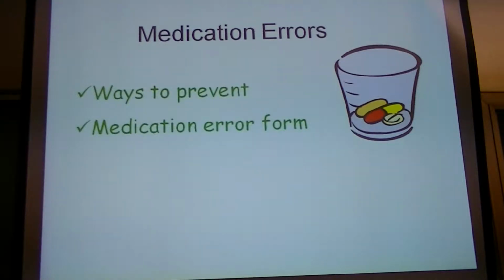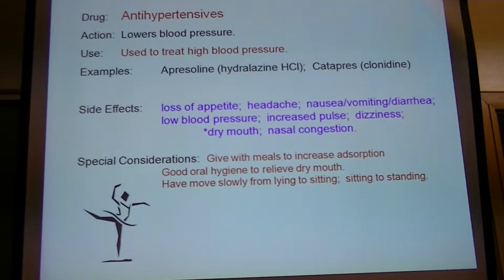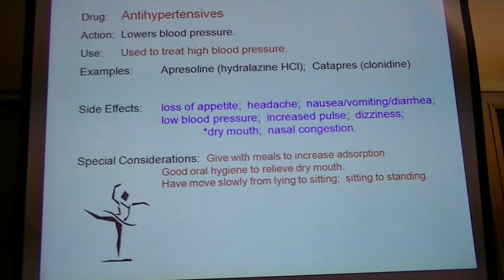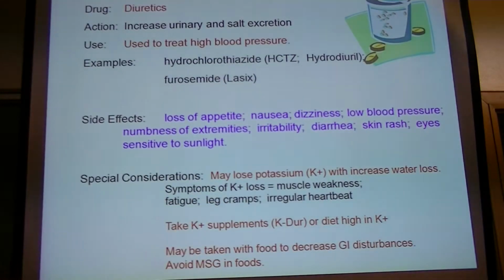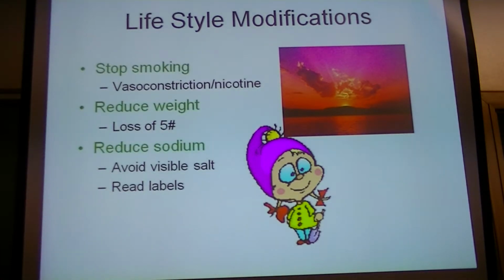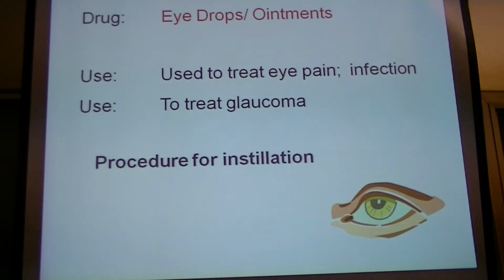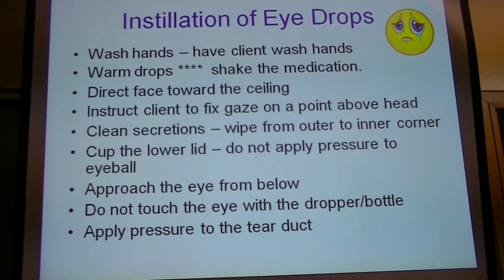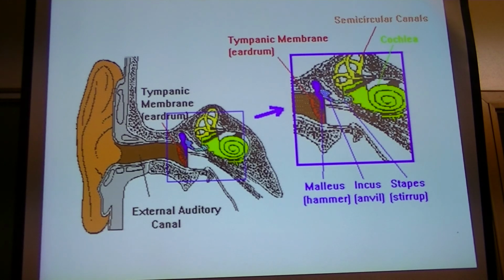Med Tech Training Week 3 Part 4